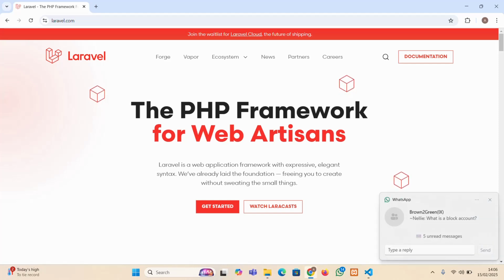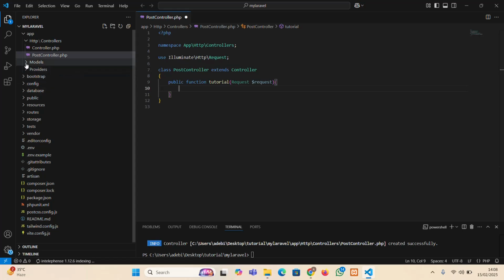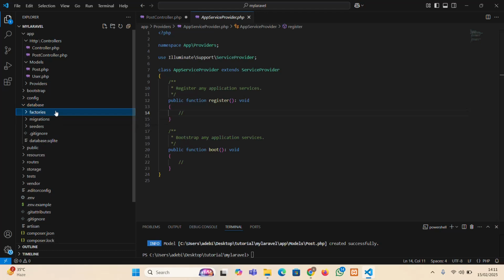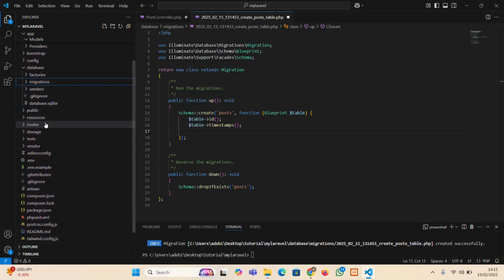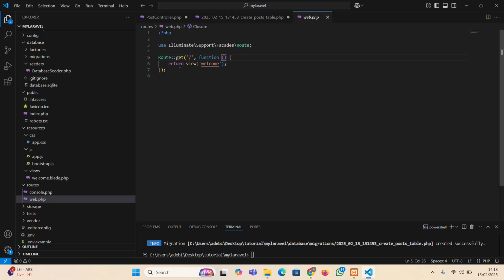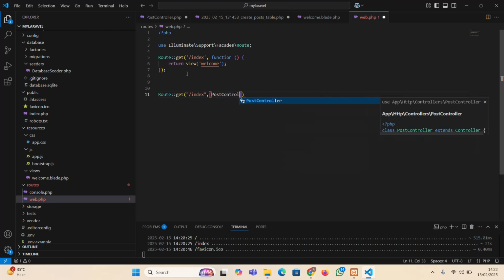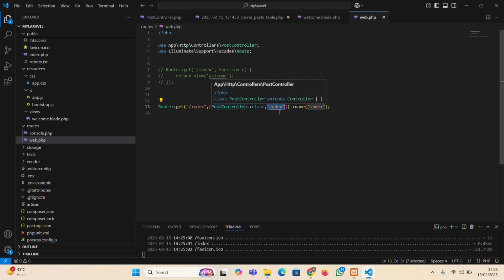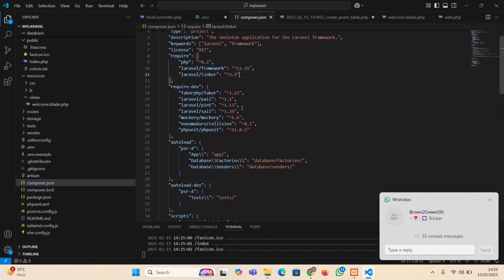Laravel - Essential Files to work with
In this Tutorial, You will learn about the most important files that you will be working with during the course of this tutorial